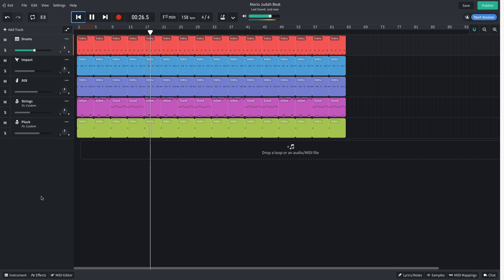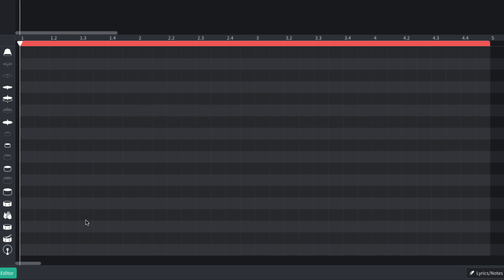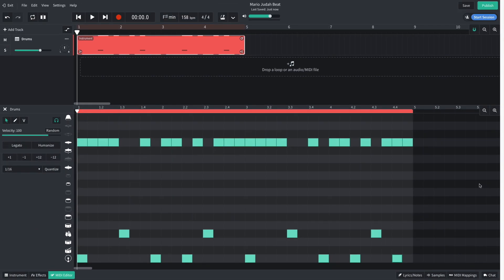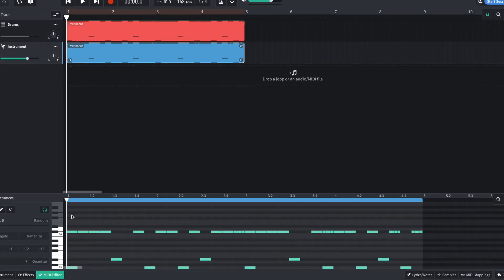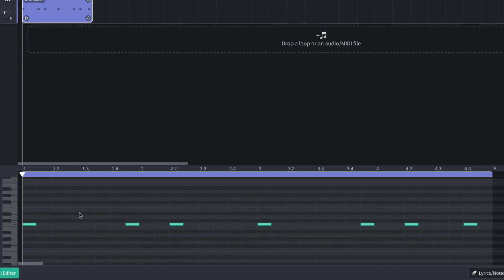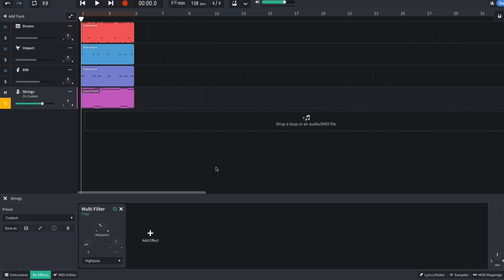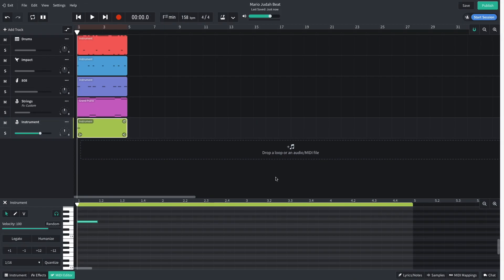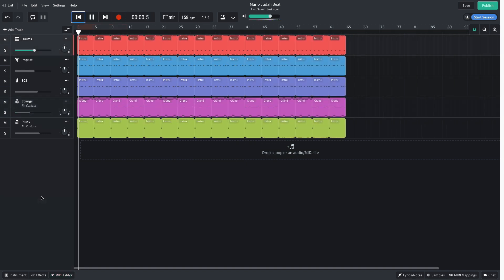How to produce a Mario Judah style beat using BandLab's free web Mix Editor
In this BandLab beat-making tutorial, we show you how to recreate a smooth Mario Judah style beat. Follow along step-by-step and use BandLab's free online music-making app and web-based Mix Editor to improve your skills and learn new techniques.

Fork the full BandLab project and make your own version